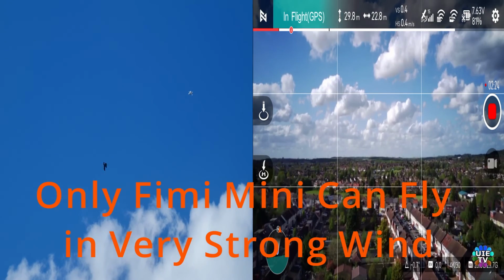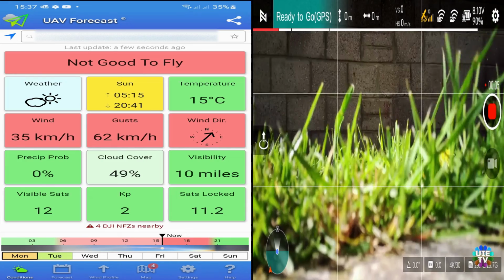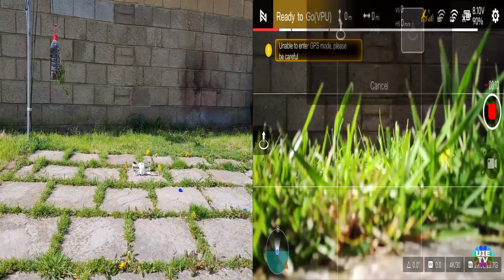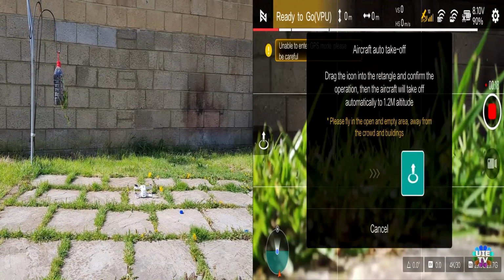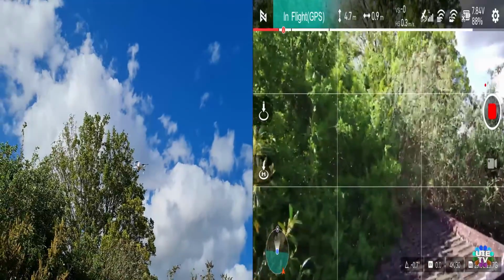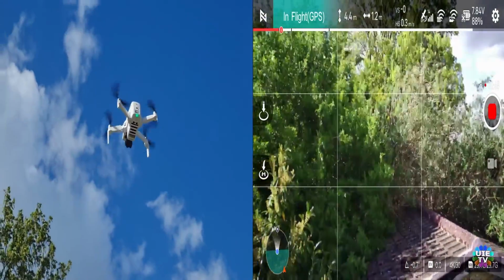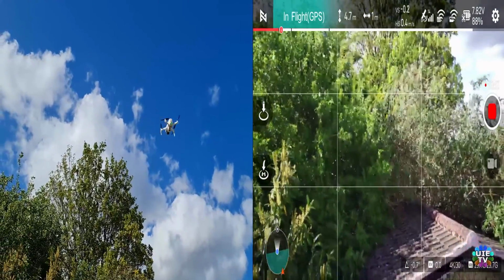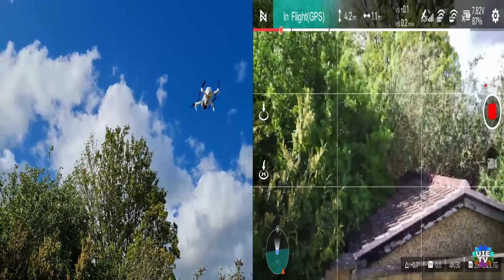Extra Strong Drone! Only Fimi Mini Can Fly in Strong Winds and Gusts of 62 KM/h (more than level 6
today i am doing an experiment to fly my fimi mini x8 drone in very strong wind which is 35 kilometers per hour but gusts are 62 kilometres per hour. this is almost impossible for any drone to fly. this video is to check whether fimi mini can bare this harsh weather or not. and also to check the video quality and stability. there was also a little fun when a crow was also flying against the wind. please enjoy this entire video to know and watch the fimi mini was dragging away with very high wind and gusts. i immediately turned on the sports mode on the drone because fimi mini has much powerful motors which spins too fast and gives a high speed of 19 meters per second. it can force the wind level of 5. unfortunately this wind level was more than 6. which was dragging my drone away. fortunately drone forced very strong wind and came back to takeoff point safely. to be honest with you it was really thrill time on me because when strong winds were dragging away my drone then i was making my mind to lose it but i was lucky and got it back. please enjoy this experiment video. thank you.

1, turn on motors with remote. 2. automatic take off height. 3. altitude gain in sports mode, 4. altitude gain in sports mode. 5. all around speed in normal and sports mode, video qualities 4k etc. return to home. gimbal pitch and speed and settings. precise landing. battery flight time. maximum altitude, maximum remote range. remote control battery. charging with remote control.
you can find these type of videos in our channel under the playlist named "Drone videos". How can i?, How to Drone Firmware upgrade update? KAI One Pro GPS EIS 3-Axis Gimbal 8K Long Range Drone. KAIONE GPS Drone 8K Dual Camera 5G Wifi 3-Axis Gimbal Aerial Photography Brushless Motor Foldable Quadcopter RC Distance 1200M.
 Xiaomi FIMI X8 SE Vol d'essai de drone à travers les nuages à Sunrise Review 4k HD caméra vidéo avion. Xiaomi FIMI X8 SE 드론 테스트 비행 구름을 통해 일출 검토 4k HD 카메라 비디오 비행기 小米FIMI X8 SE無人機測試飛行穿過雲層到日出評論4k高清攝像機視頻飛機 Xiaomi FIMI X8 SE هواپیمای بدون سرنشین پرواز پرواز از طریق ابرها به طلوع آفتاب بررسی دوربین فیلمبرداری دوربین 4k HD Xiaomi FIMI X8 SE Drone Test Flight Через облака до восхода солнца Обзор 4k HD камера видео самолет Penerbangan Uji Drone Xiaomi FIMI X8 SE Melalui awan ke kapal terbang video kamera HD Sunrise Review 4k Xiaomi FIMI X8 SE ഡ്രോൺ ടെസ്റ്റ് ഫ്ലൈറ്റ് മേഘങ്ങളിലൂടെ സൂര്യോദയ അവലോകനത്തിലേക്ക് 4k HD ക്യാമറ വീഡിയോ വിമാനം Xiaomi FIMI X8 SE Drone Test Flight Through clouds to Sunrise Review 4k HD camera video plane Xiaomi FIMI X8 SE Drone Test Flight Through cloud to Sunrise Review αεροπλάνο βίντεο κάμερας HD 4k Xiaomi FIMI X8 SE ड्रोन परीक्षण उड़ान बादलों के माध्यम से सूर्योदय की समीक्षा के लिए 4k HD कैमरा वीडियो हवाई जहाज Xiaomi FIMI X8 SE هواپیمای بدون سرنشین پرواز پرواز از طریق ابرها به طلوع آفتاب بررسی دوربین فیلمبرداری دوربین 4k HD اختبار طائرة Xiaomi FIMI X8 SE بدون طيار عبر السحب حتى شروق الشمس - مراجعة طائرة فيديو كاميرا فيديو بدقة 4K عالية الدقة Xiaomi FIMI X8SEドローンテスト飛行雲から日の出レビュー4kHDカメラビデオ飛行機 Xiaomi FIMI X8 SE Drone Test Flight Through clouds to Sunrise Review 4k HD camera video avion Lot testowy drona Xiaomi FIMI X8 SE przez chmury do Sunrise Review 4k HD kamera wideo samolot Xiaomi FIMI X8 SE Тестови полет с безпилотни летателни апарати през облаци до изгрев Изглед 4k HD камера видео самолет Hedfan Prawf Drôn Xiaomi FIMI X8 SE Trwy gymylau i Sunrise Adolygu awyren fideo camera 4k HD Vuelo de prueba del dron Xiaomi FIMI X8 SE a través de las nubes hasta el amanecer Revise el avión de video con cámara 4k HD Xiaomi FIMI X8 SE 드론 테스트 비행 구름을 통해 일출 검토 4k HD 카메라 비디오 비행기 Xiaomi FIMI X8 Mini Test Flight Sa pamamagitan ng mga ulap hanggang Sunrise Review 4k HD camera video airplane Xiaomi FIMI X8 SE անօդաչու թռչող սարքի թռիչք ամպերի միջով դեպի Արևածագ ژیومی FIMI X8 SE ڈرون ٹیسٹ فلائٹ بادلوں کے ذریعے طلوع آفتاب کا جائزہ 4k HD کیمرہ ویڈیو ہوائی جہاز Eitilt Tástála Drone Xiaomi FIMI X8 SE Trí scamaill go Sunrise Review eitleán físe ceamara 4k HD, sg908 sg907 sg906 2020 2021 flight camera and battery test review.dji mavic pro vs fimi x8 se 2020 vs hubsan zino pro+ plus vs autel drone budget midrange mid range cheap cheapest highest price high premium drone. Csj x7 pro 2 pro ii, hubsan zino 2 plus pro2 review, Fimi X8Se 2020 & hubsan Zino Pro -Video Footage Comparison, Battle of the Drones, maximum altitude range speed comparison, Max Range Test WITH BOOSTERS To 0% Battery, Parrot DISCO Unlimited Range, Homemade Electric Airplane, Hubsan Zino 2+ 4K HD Aerial Filming Drone Complete Review,  where to buy cheap drone price, SHUBHU Drone 2021 New SG908 Drone 3-Axis Gimbal 4K Camera 5G WiFi GPS FPV Profesional Drone 50X Foldable Quadcopter Distance 1.2km SIMREX X20 GPS Drone with 4K HD Camera 2-Axis Self stabilizing Gimbal 5G